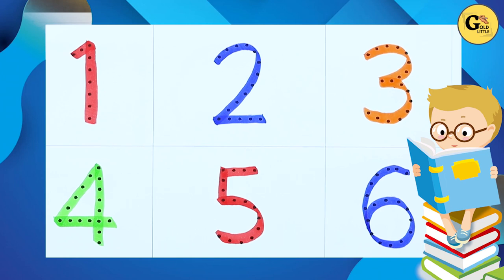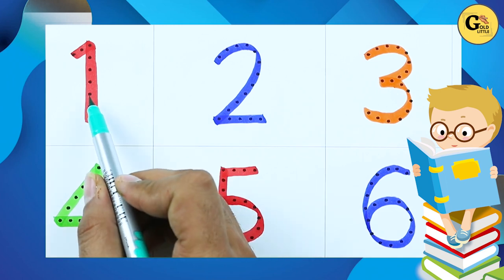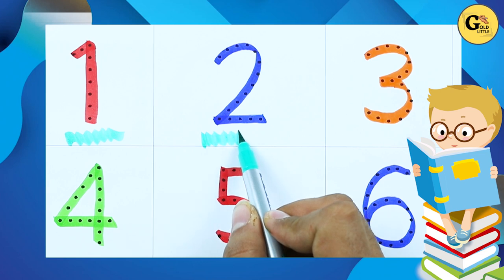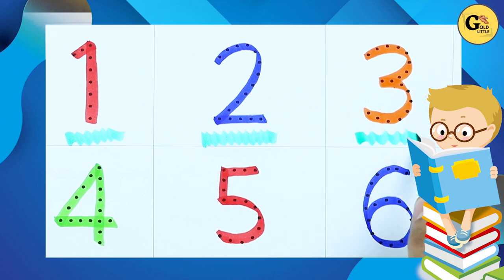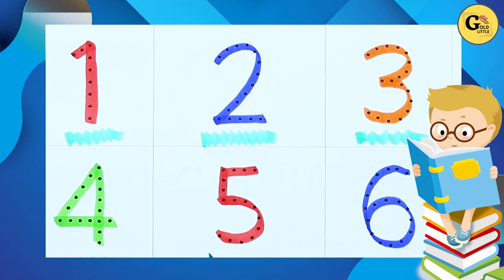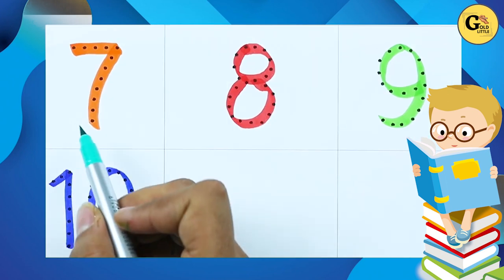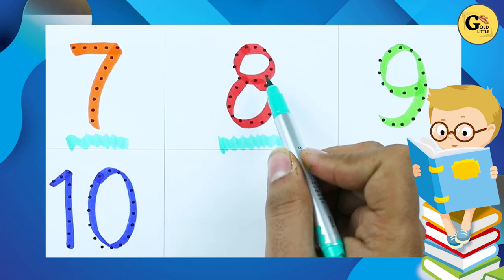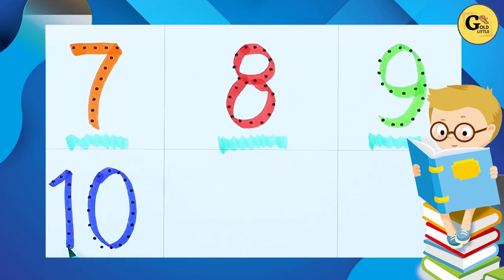Learn 1 to 10 numbers with colors name | counting no 1 to 10